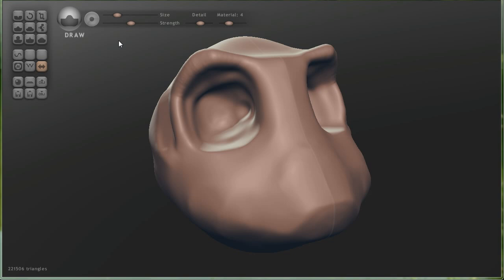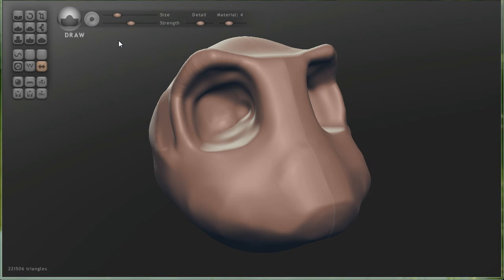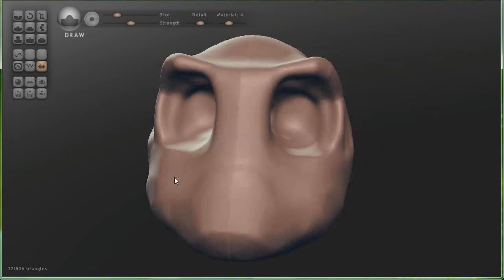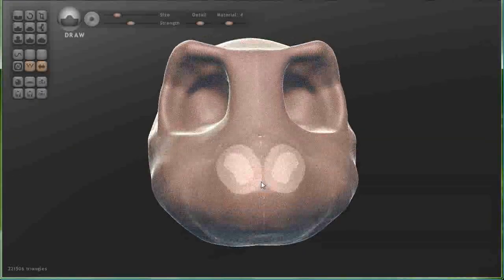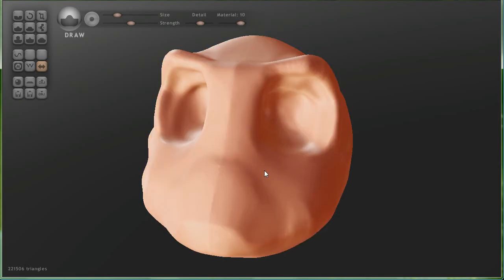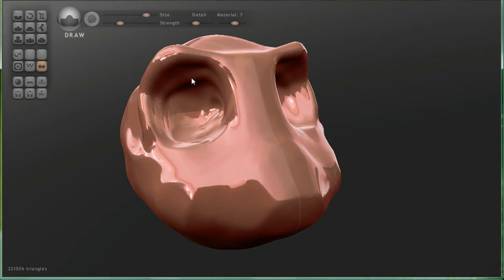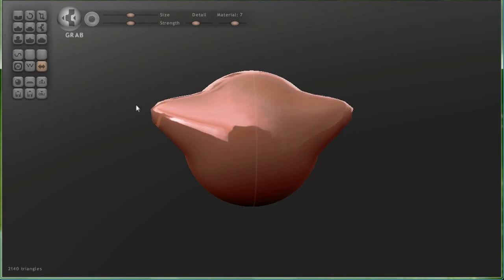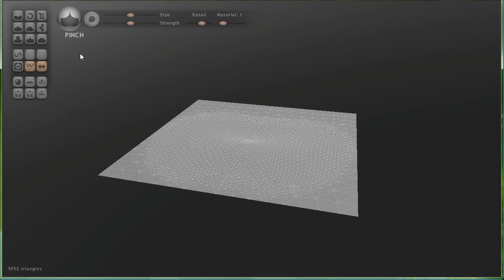An Introduction to Sculptris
In this video we will review, and go through basic operations inside a robust freeware 3d sculpting application called Sculptris. The website to download this application is and you can also find alot of helpful information regarding the program that isnt covered in this video.